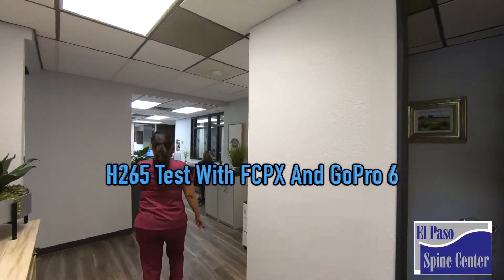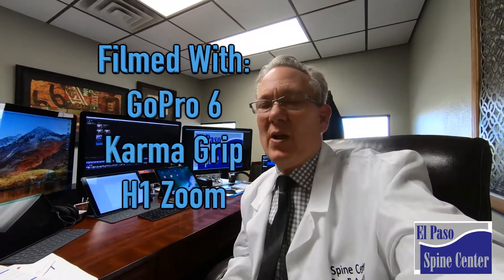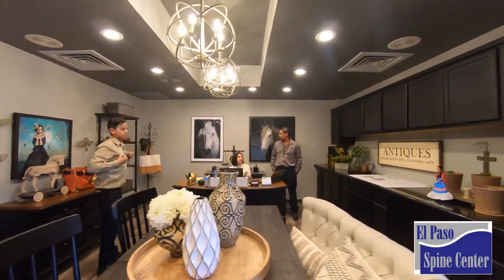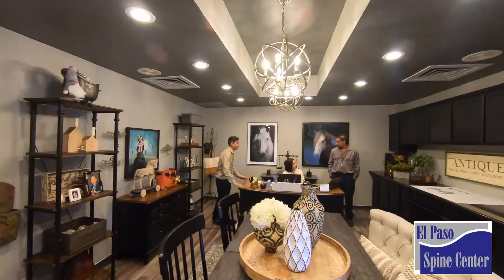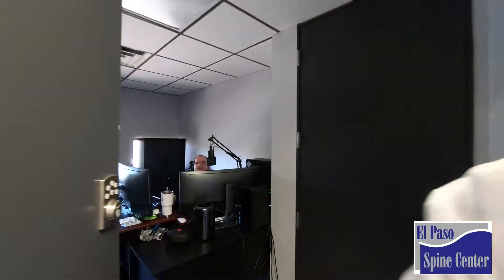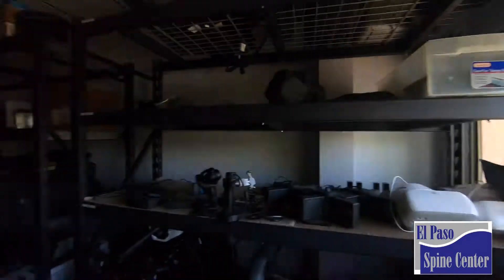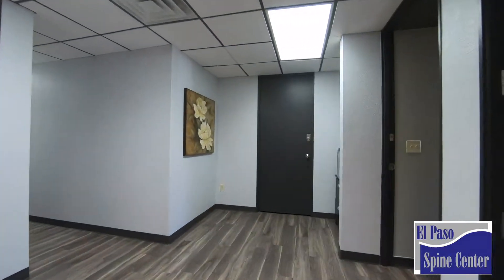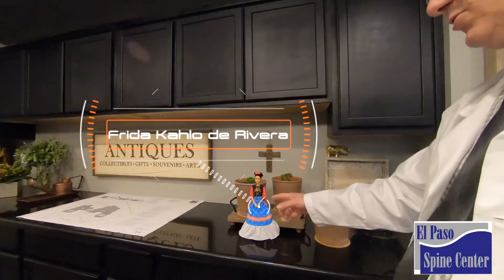H265 Test With FCPX And GoPro 6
If you have a GoPro 6 you know that if you video in 4K 60 the camera automatically stores data as the new high-efficiency storage Kodak H. 265. Certainly it is a highly efficient storage mechanism unfortunately it has not been in common usage and therefore in order to edit the video it had to be converted using a third-party program. Now Final Cut Pro X with its latest update is able to handle the data of H265 directly from the camera. This video is a test video evaluating whether 4K 60 video can be imported directly into Final Cut Pro X. Spoiler Alert! It works perfectly and the video quality is excellent.

High Efficiency Video Coding (HEVC), also known as H.265 and MPEG-H Part 2, is a video compression standard, one of several potential successors to the widely used AVC (H.264 or MPEG-4 Part 10). In comparison to AVC, HEVC offers about double the data compression ratio at the same level of video quality, or substantially improved video quality at the same bit rate. It supports resolutions up to 8192×4320, including 8K UHD.